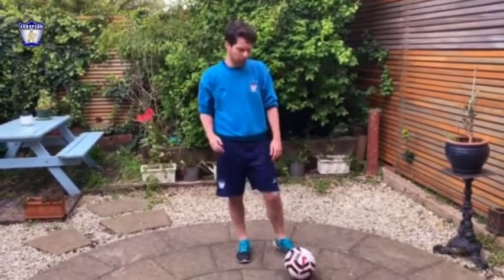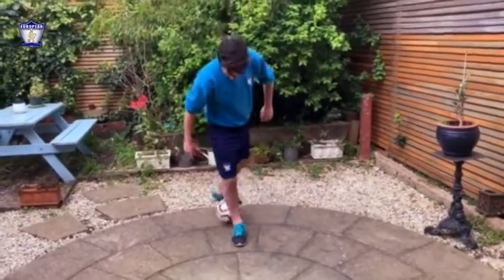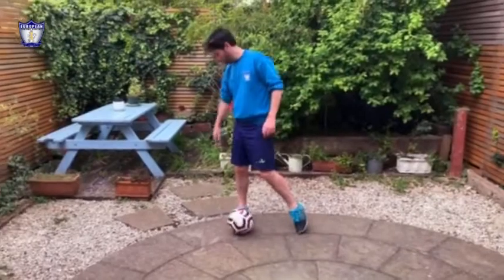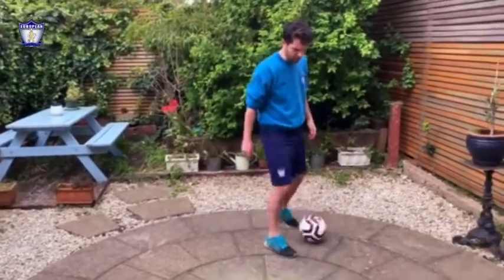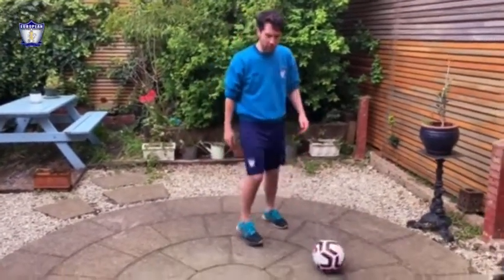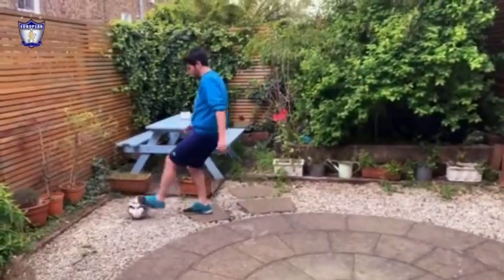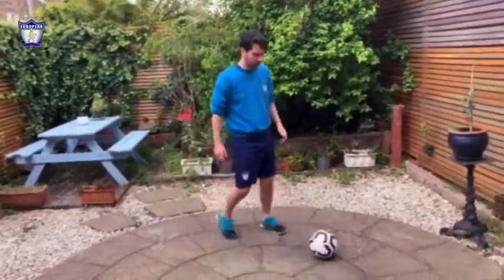EFA Daily Challenges #16: The Ball Roll Fake & The McGeady Spin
We hope you have been enjoying our challenges! It's been lovely to see that even players from other countries have joined our Daily Challenges chain! Thank You! Today Coach Nuno brings you 2 different challenges as usual: The Ball Roll Fake & The McGeady Spin. Just give them (one or both techniques) a try - or many tries :) - and have fun! Record your video, share it and tag us on Instagram - @europeanfalondon / EFAdailychallenges. It will be featured on our stories!